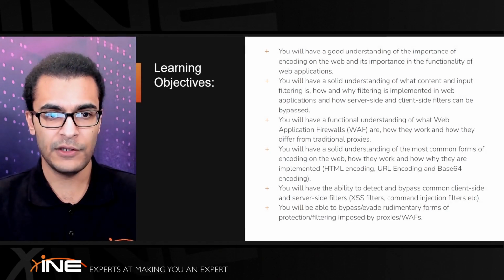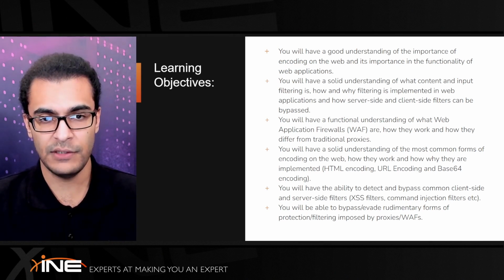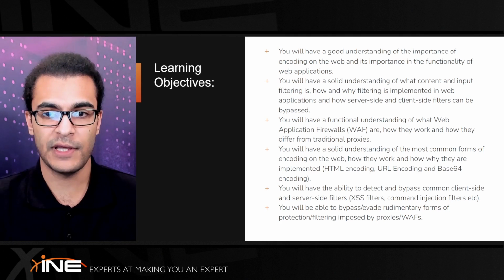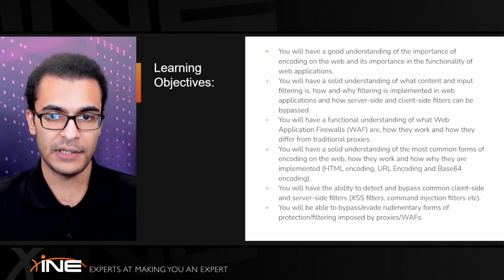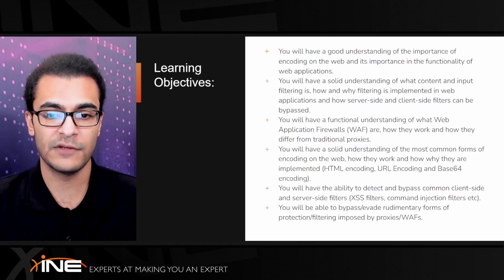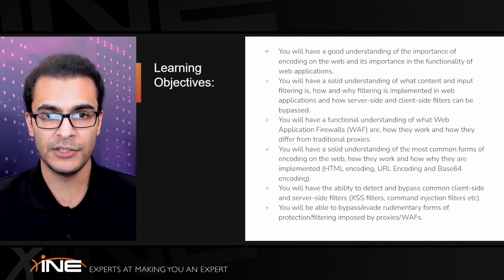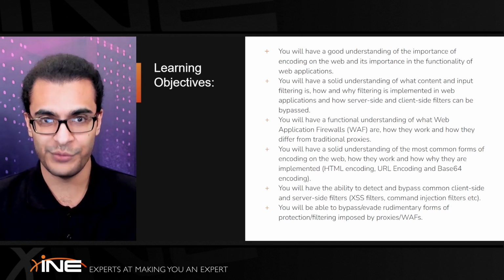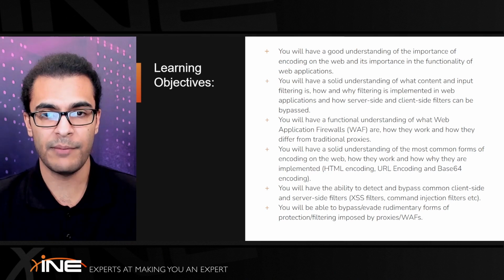1 Course Conclusion